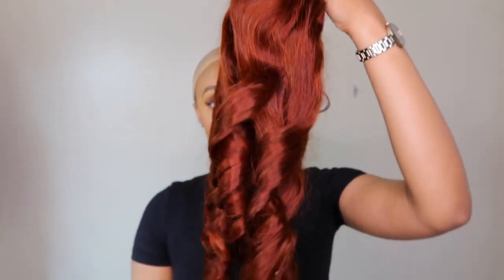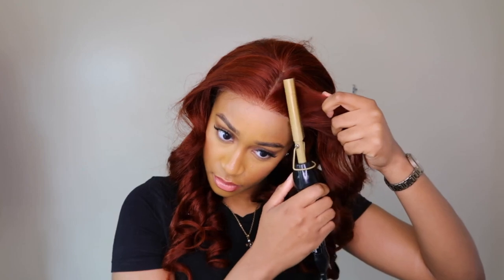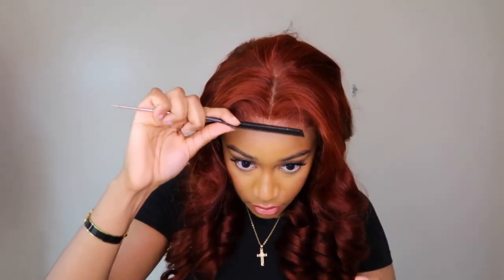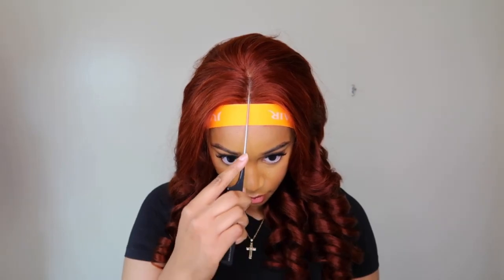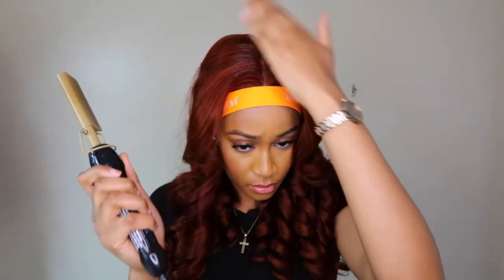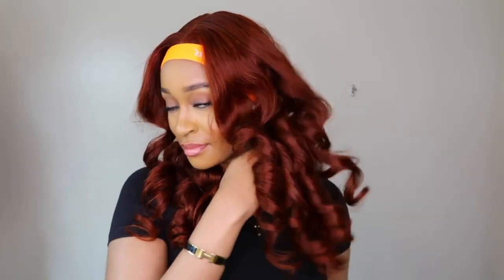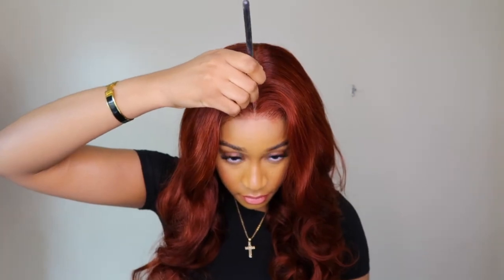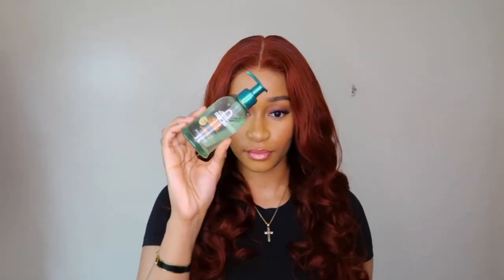33B Is Back!🔥Julia Hair 7x5 Reddish Brown Body Wave Closure Wig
Hair info: 7x5 Reddish Brown Body Wave wig, 150% density, Pre-cut, Pre-plucked&Tiny Knots, 24 inches.